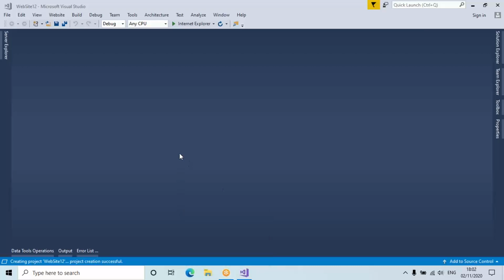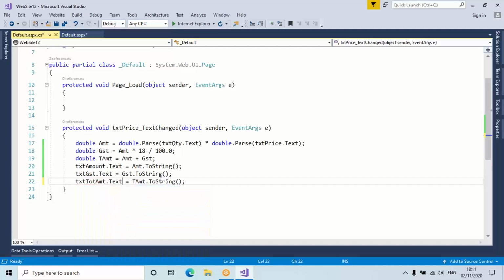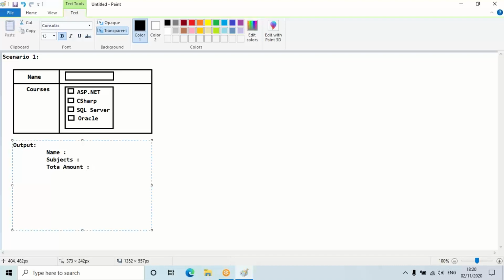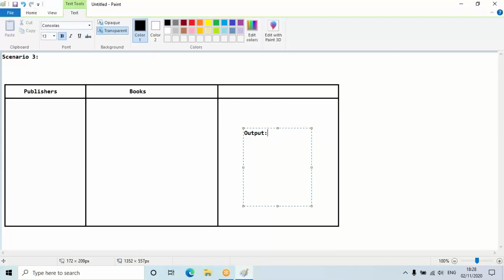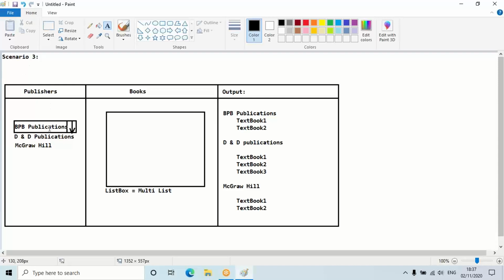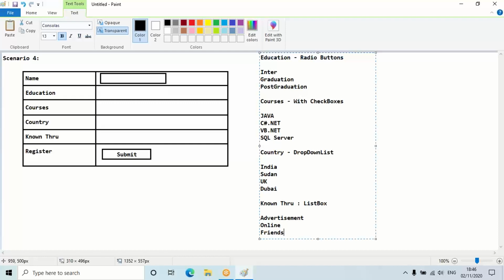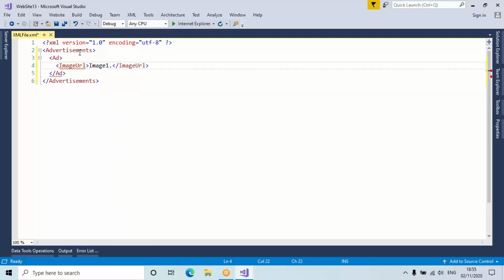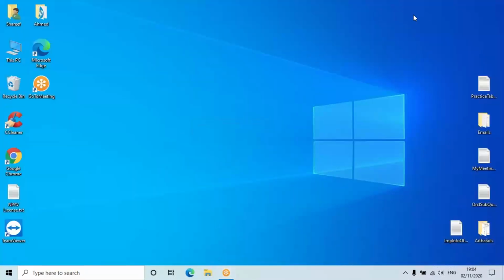ASP NET CLASS VIDEO-32